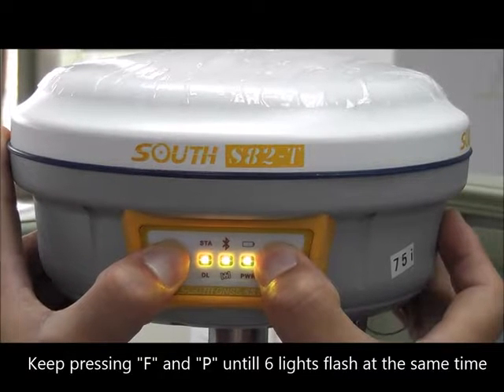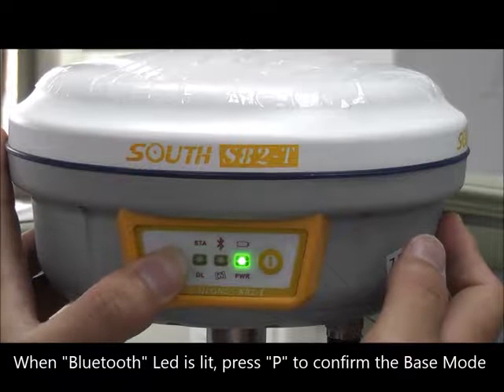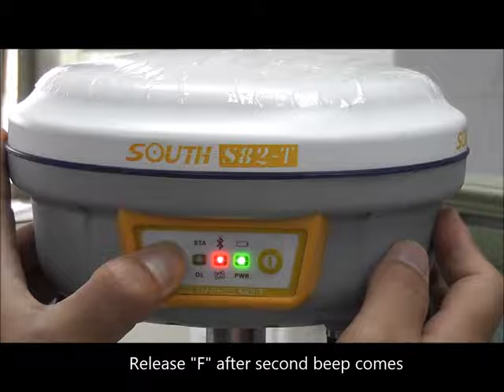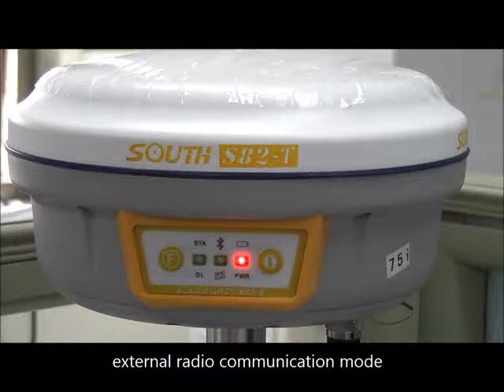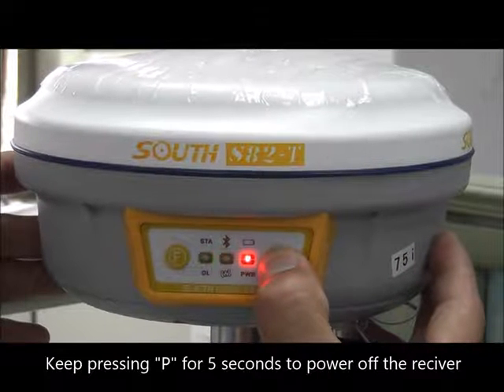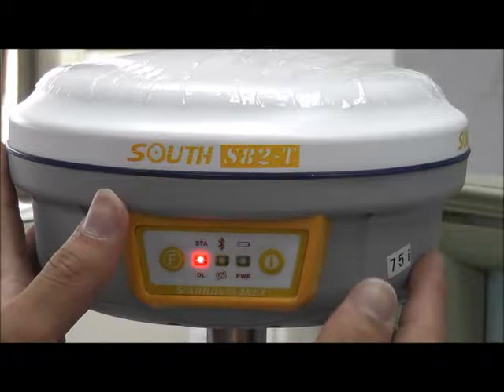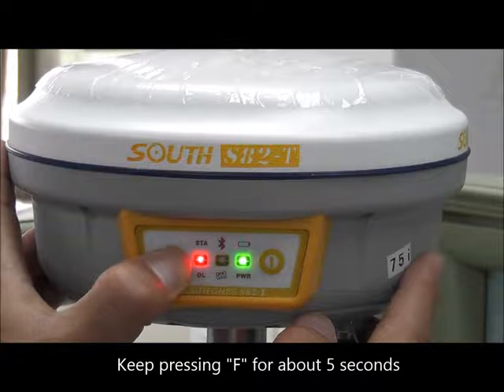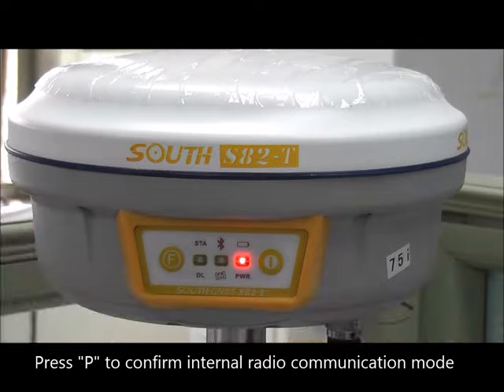S82T Rover Internal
Configuracion de GNSS South en modo Rover con radio interno